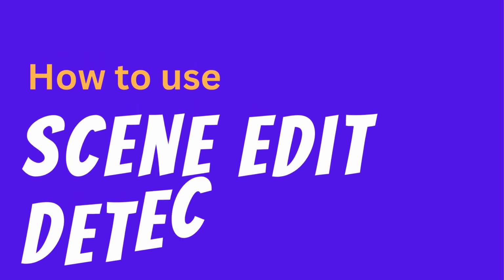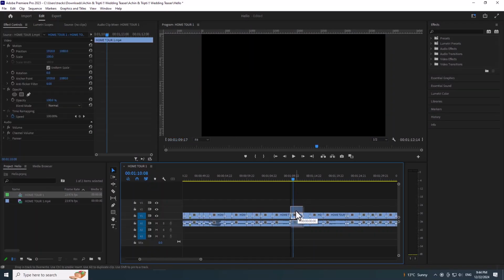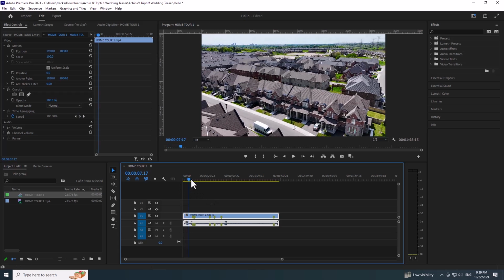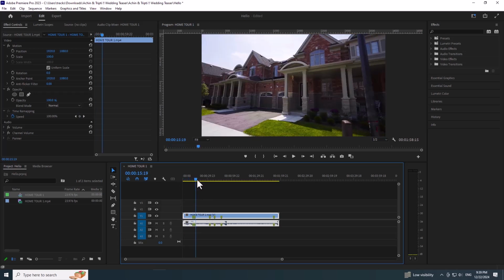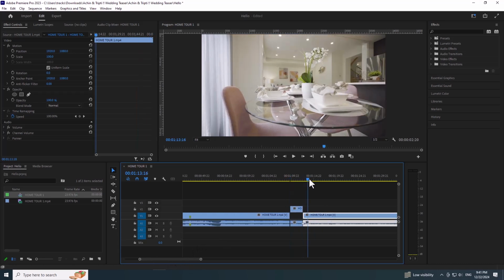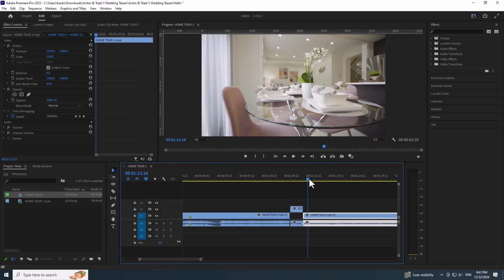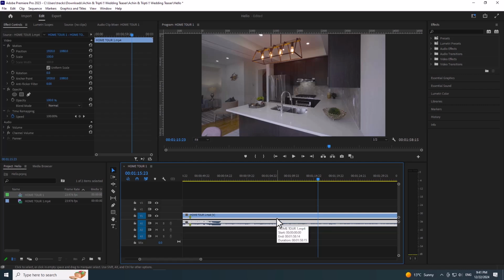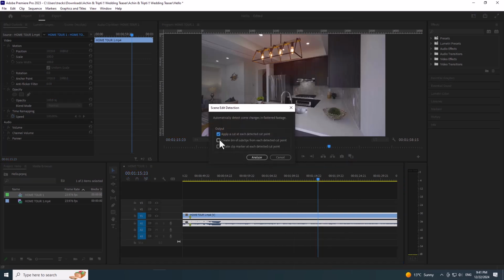Scene Edit Detective tool Automatic cuts in premier pro - Save Time - Fast Editing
How to Use Scene Edit Detection?
What is  Scene Edit Detection?
Extract Clips Automatically from a Video
Scene Edit Detection in Premiere Pro
How to Edit Faster With Scene Edit Detection
FIX Scene edit detection Not Working  Premiere Pro
Scene Edit Detection